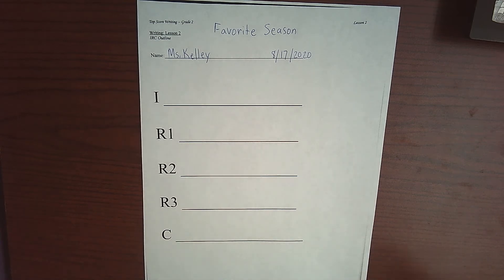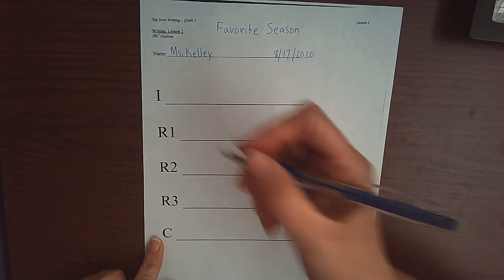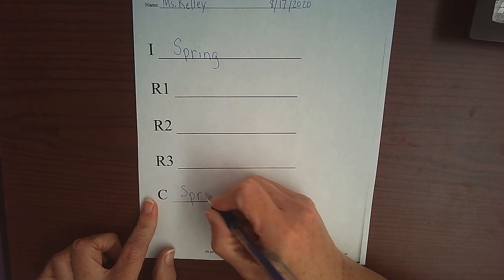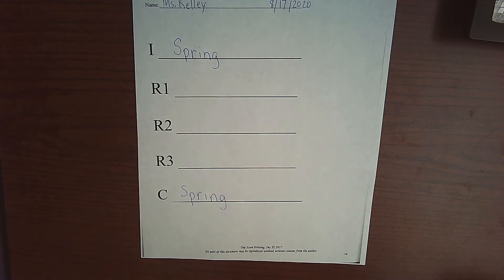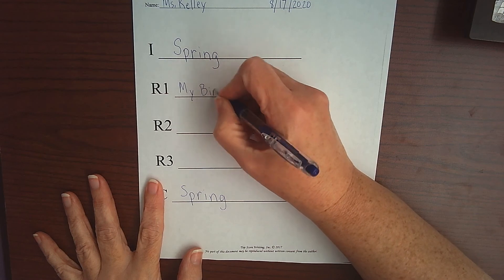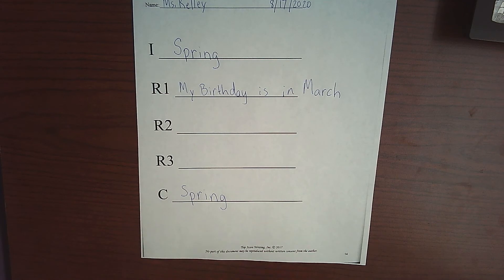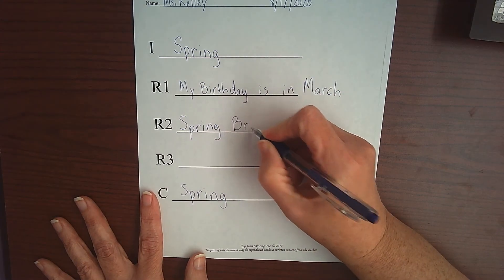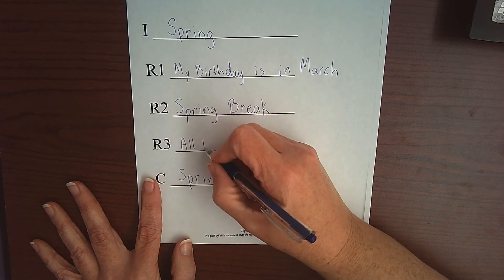Lesson 2 Favorite Season Writing